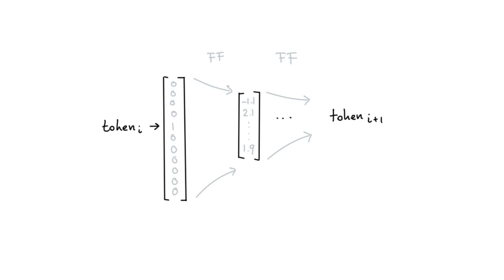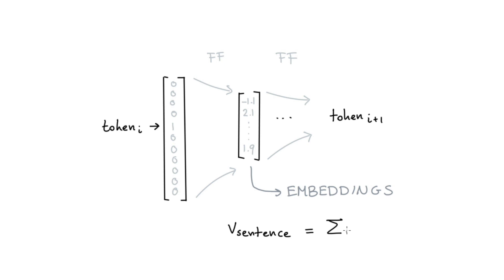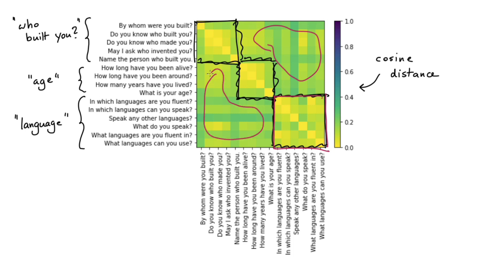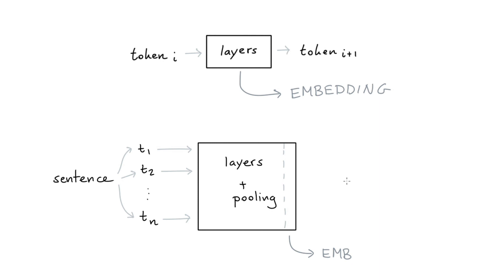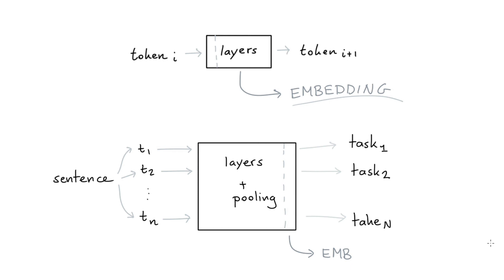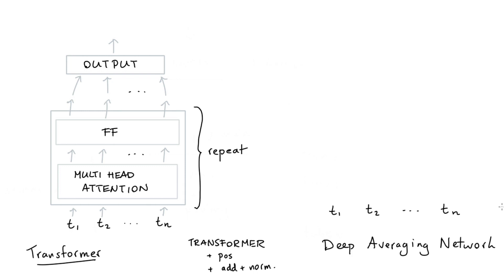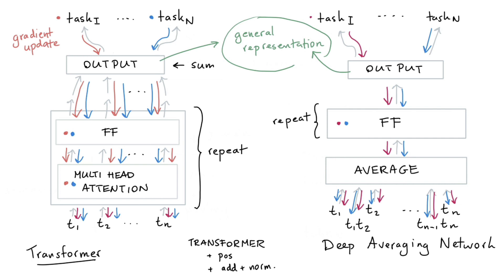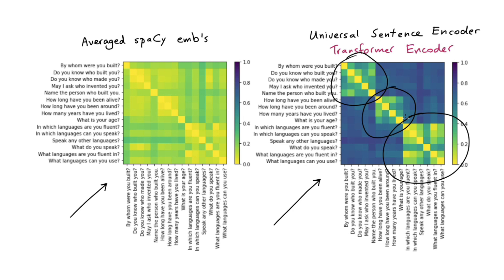Rasa Algorithm Whiteboard - Universal Sentence Encoder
The Universal Sentence Encoder is an embedding for sentences as opposed to words. There are a few interesting tricks that are applied and in this video, we'd like to highlight what is different. Learning a representation for sentences is different than learning one for words.